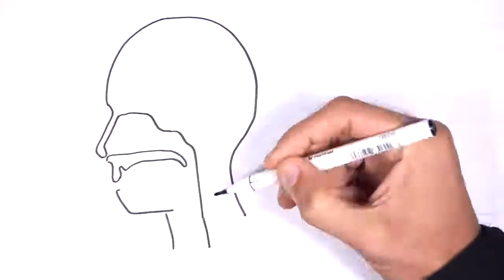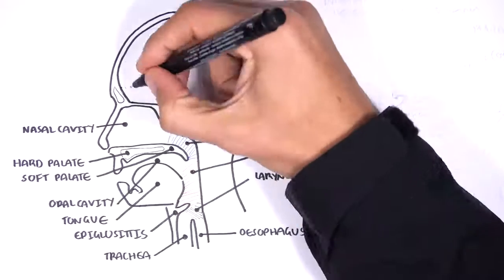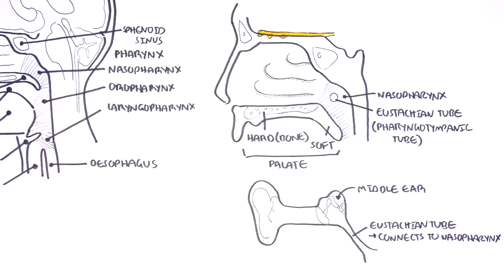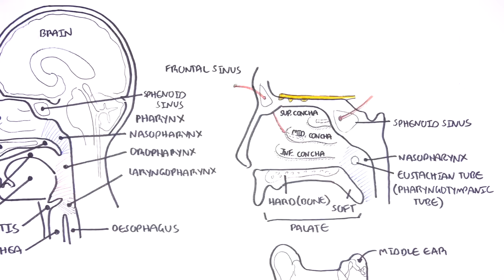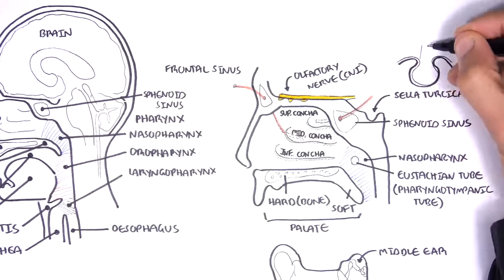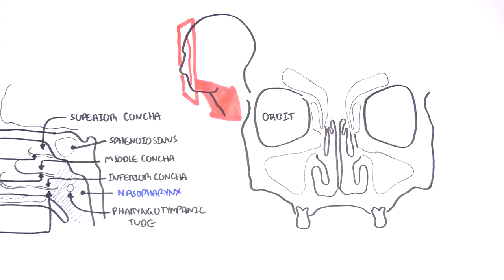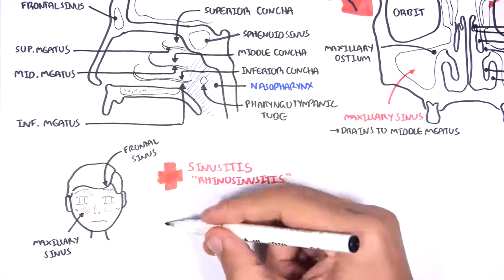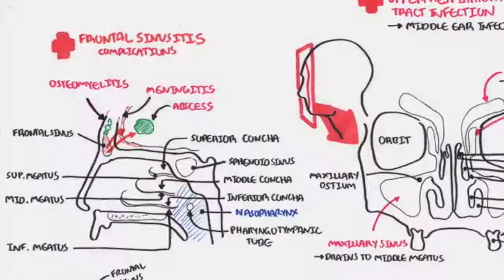Clinical Anatomy Nasal Cavity and Sinuses 1